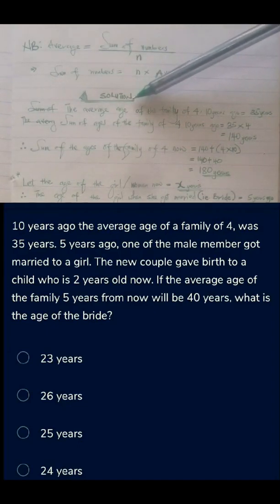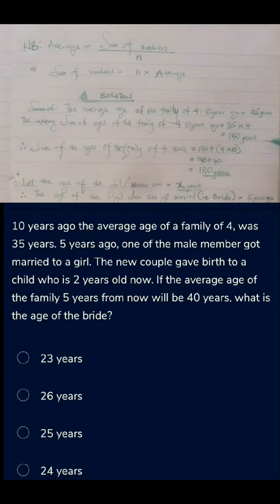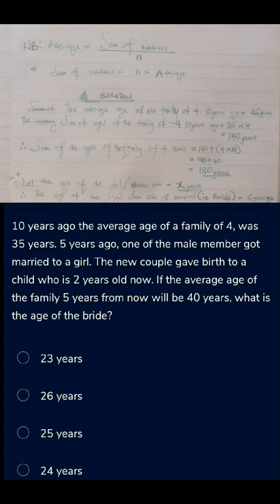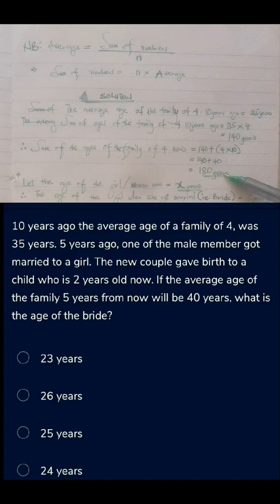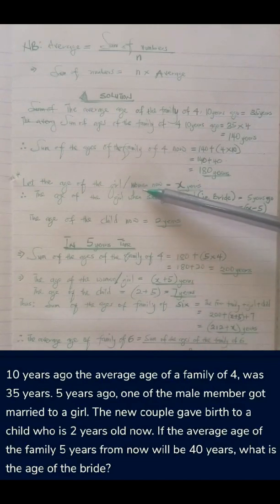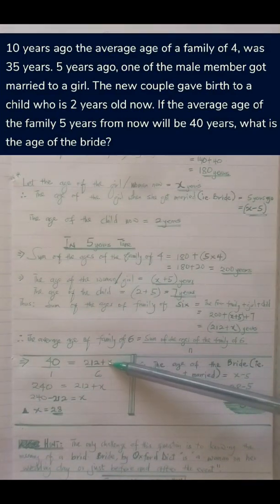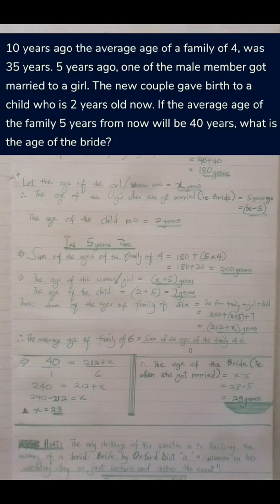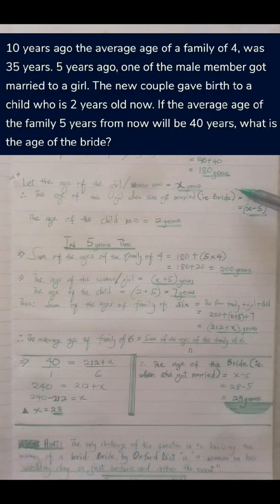The Most Difficult Maths word problem is solved.